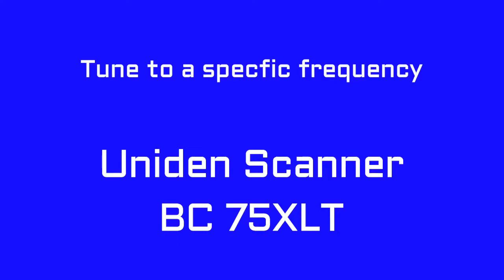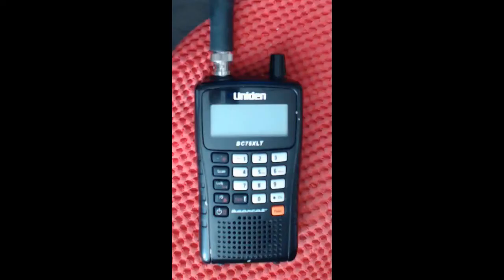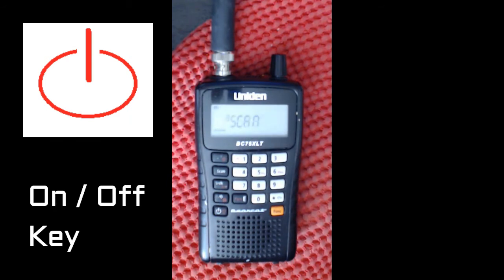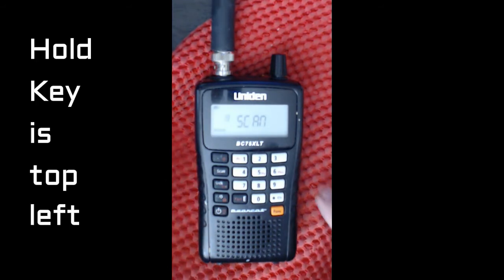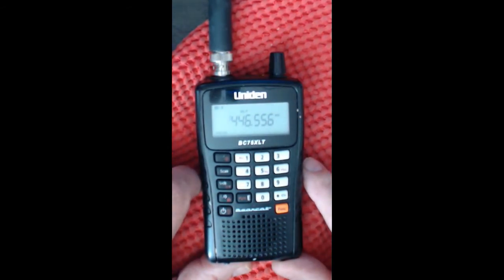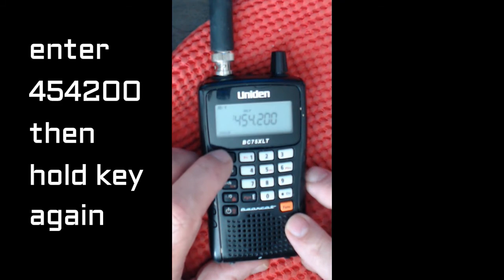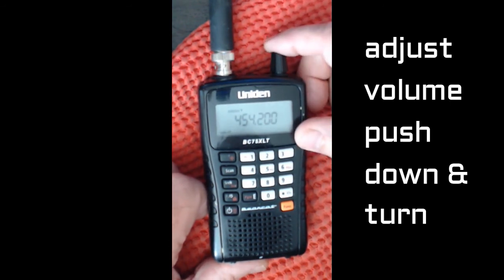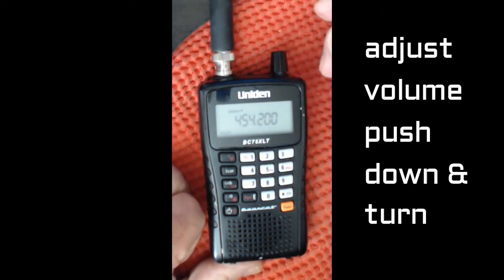Uniden Scanner Tune to a frequency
How to tune to a specific frequency on a
Uniden Scanner BC75XLT
How to Turn the Unit on, set the frequency, adjust the volume.

Absolute Beginner level